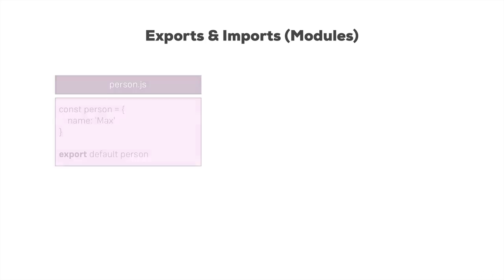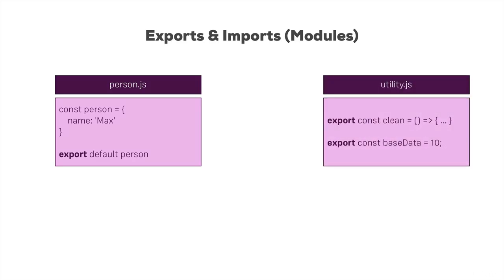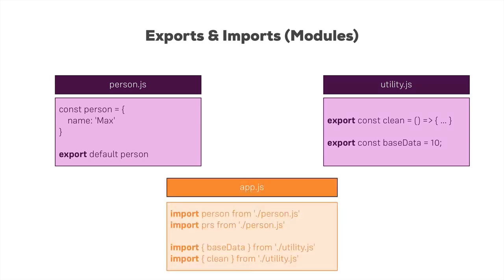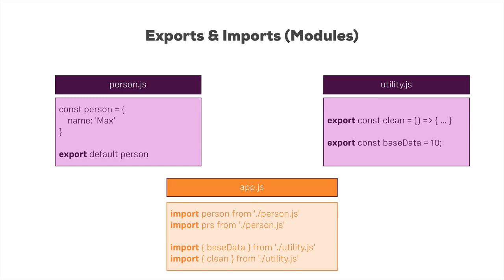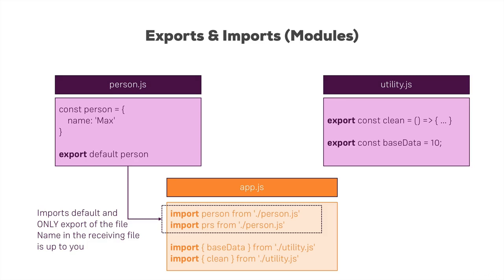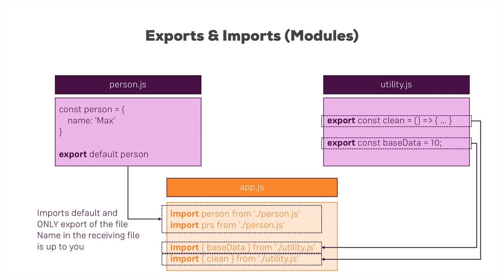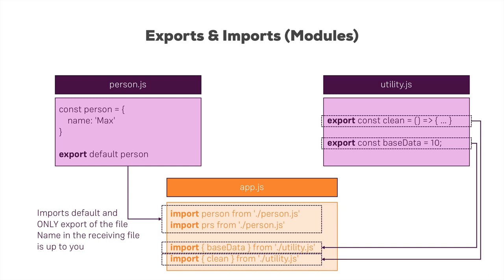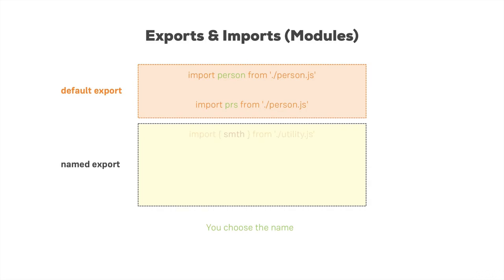015 Exports and Imports